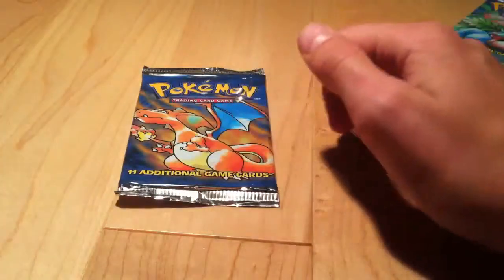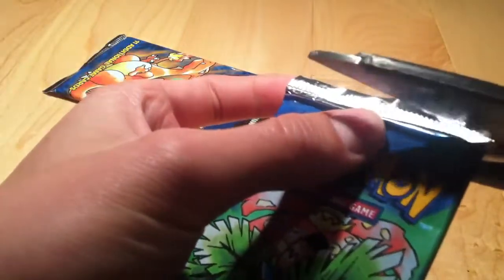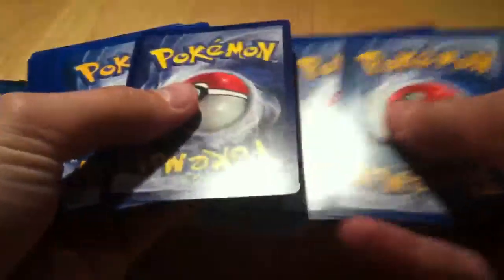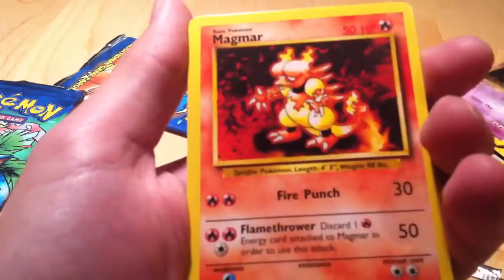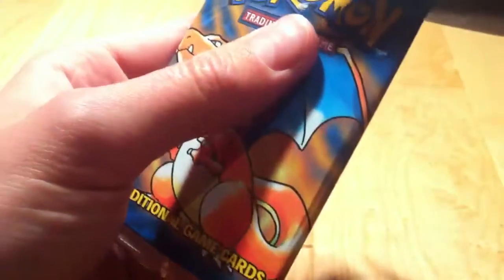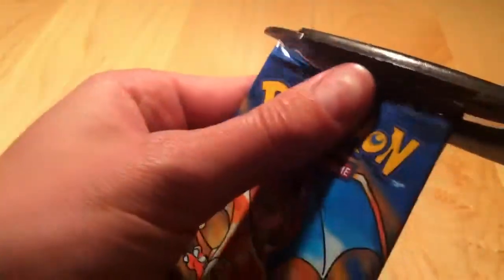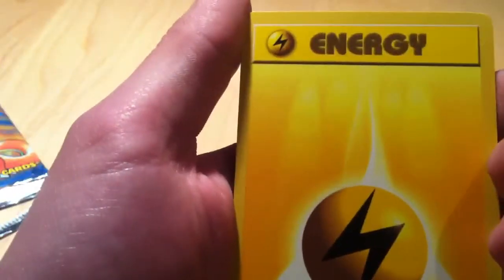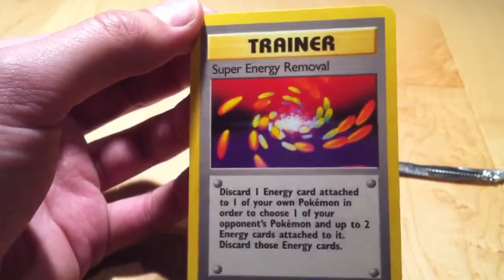Pokemon Base Set Booster Packs